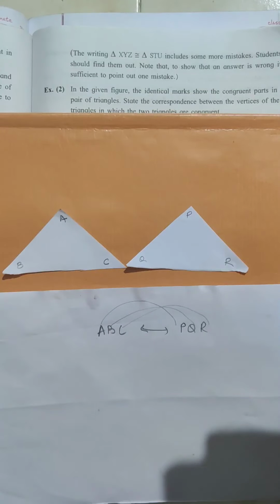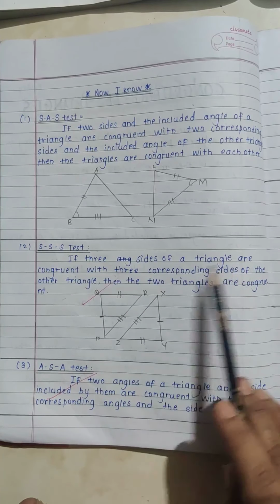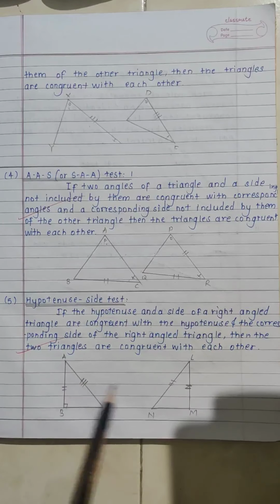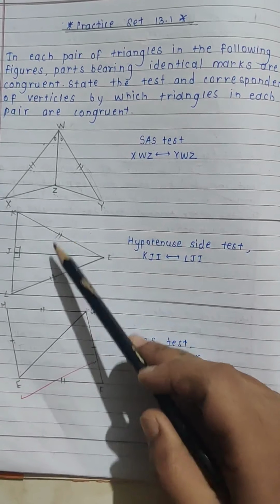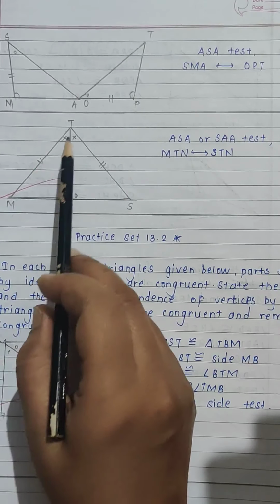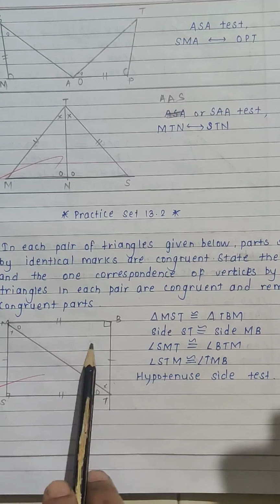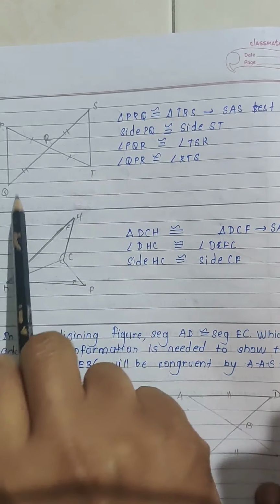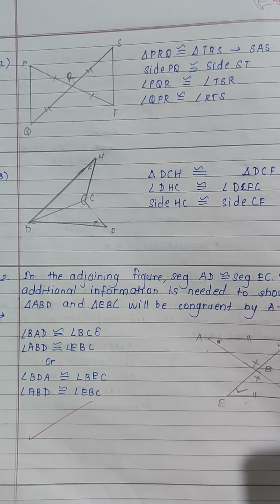Maths | Ls 13 Congruence of Triangle | Standard 8th | SSC Board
Hello everyone,
Above is a detailed video of Congruence of Triangle .
I hope you all like it and it helps you in understanding the concept.

Thankyou...